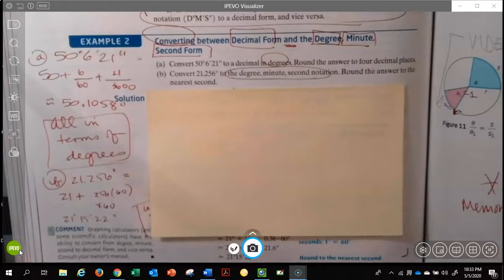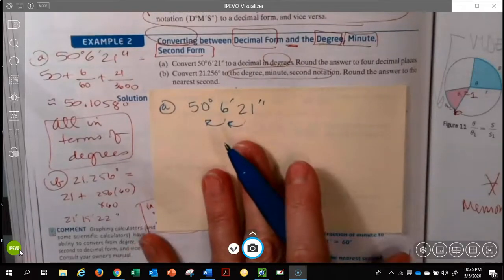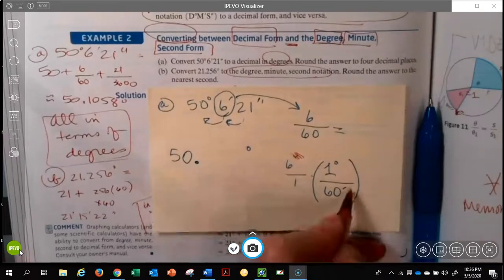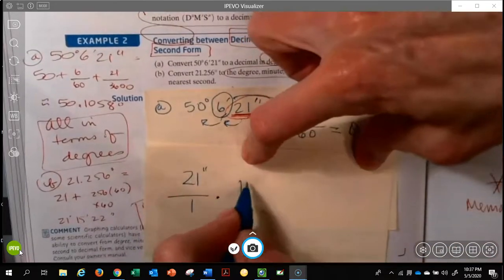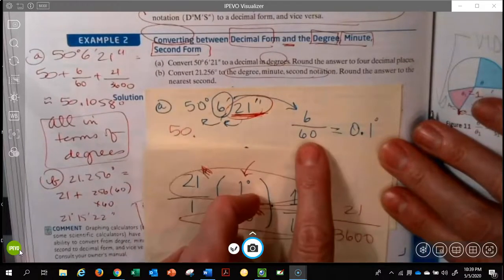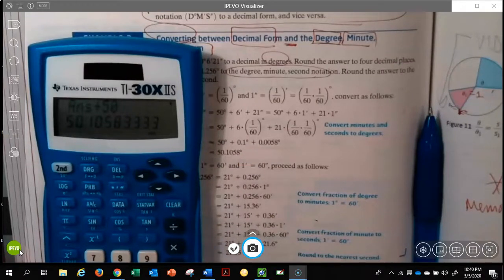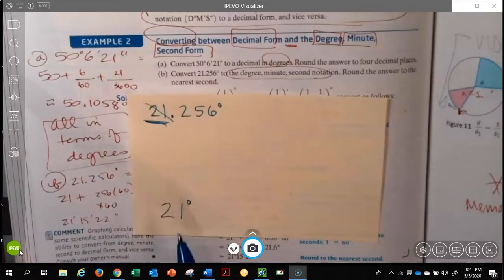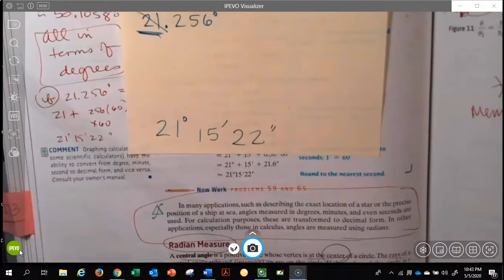Math 1316 6 1 example 2